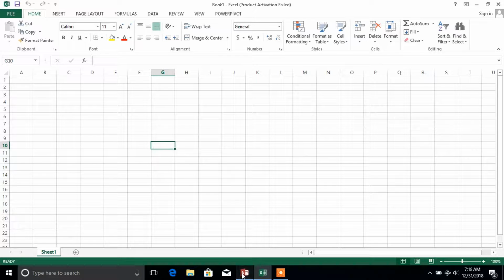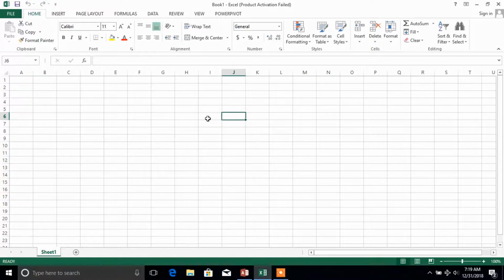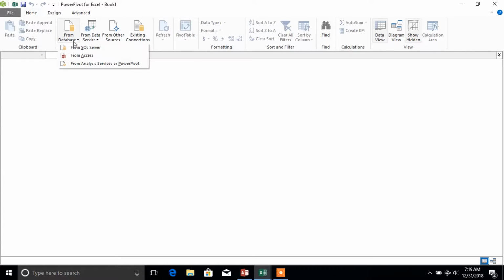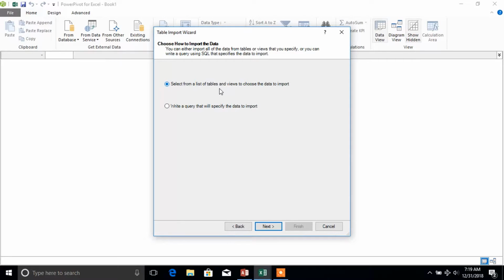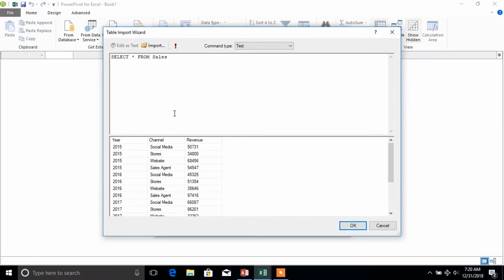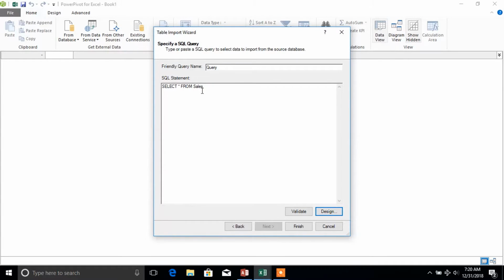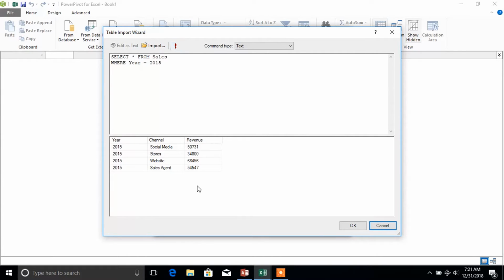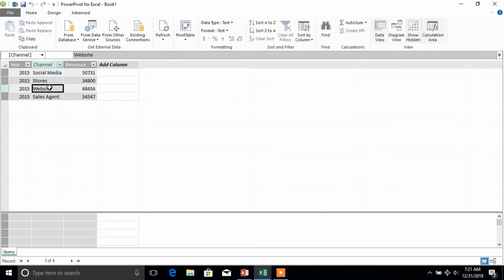Querying Data in PowerPivot using Structured Query Language(SQL)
Using Structured Query Language(SQL) to import Access Database into Microsoft Excel.

This video shows you how to import data from Microsoft Access  Database into Excel via the PowerPivot.